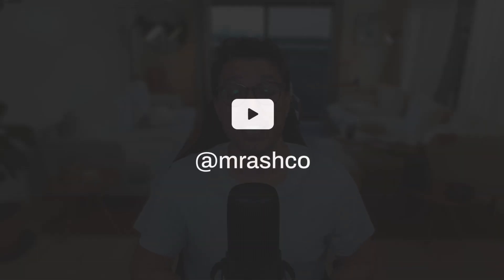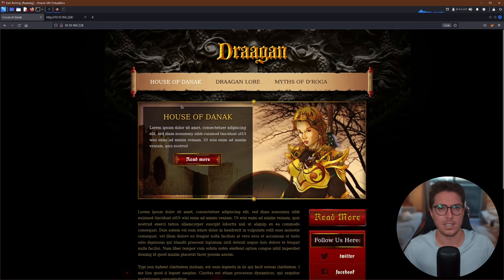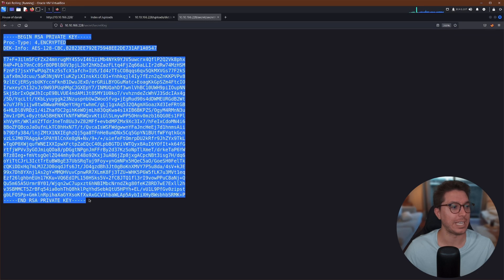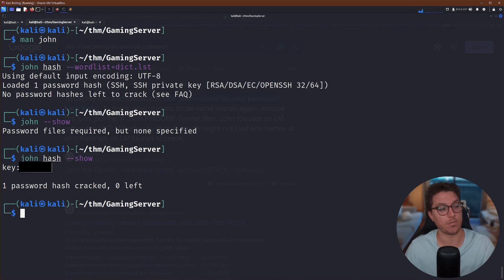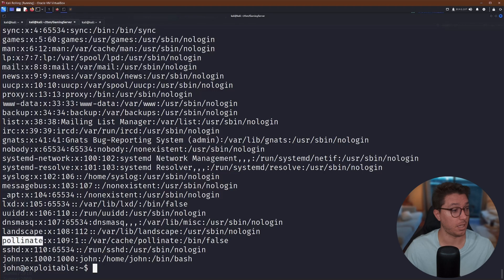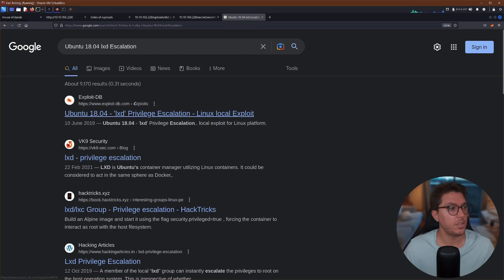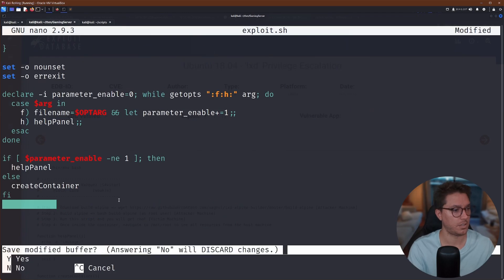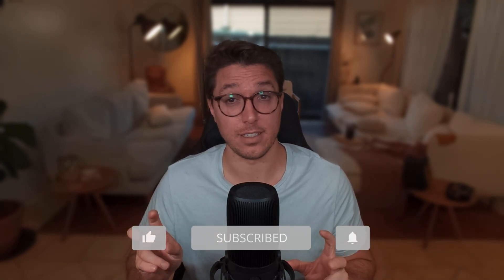what's this? gaming server TryHackMe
Let's walkthrough the GamingServer room on TryHackMe. This boot-to-root box is perfect for beginners, and let's find the user and root flags. There's a private key to crack and privesc via LXD.

00:00 - Intro
00:25 - Start Here
00:55 - Port Scanning (rustscan)
01:37 - Directory Fuzzing (feroxbuster)
02:21 - Private RSA Key Cracking (ssh2john, john)
04:10 - Privilege Escalation (linpeas, lxd)
07:39 - Outro

Recommended Software

My Hardware

Subs: 1,353
Hours: 2